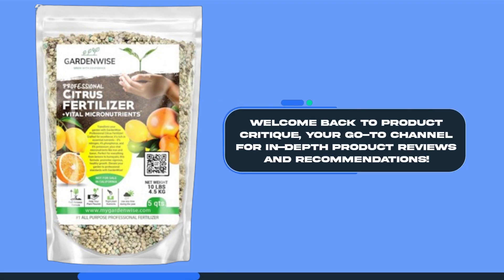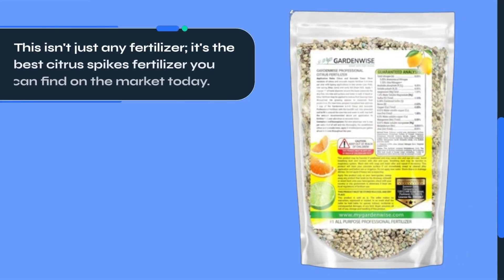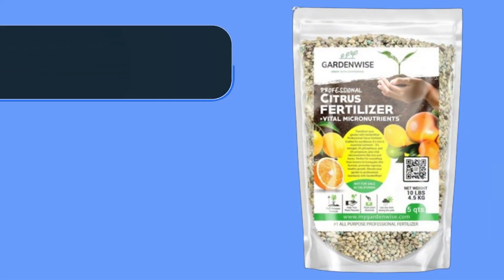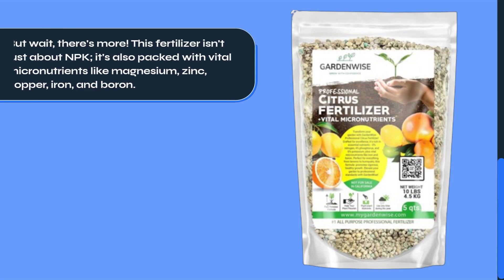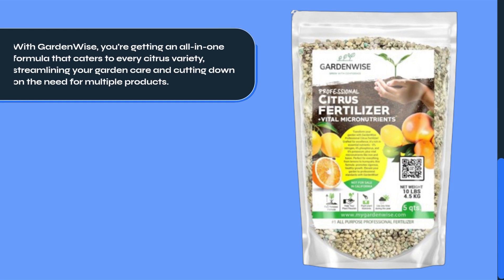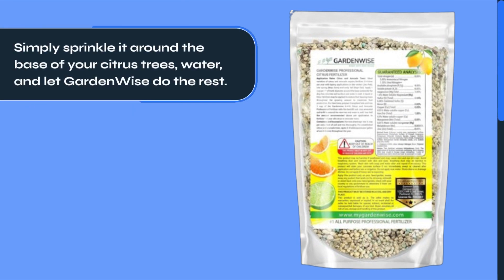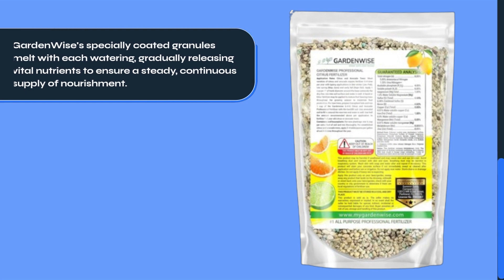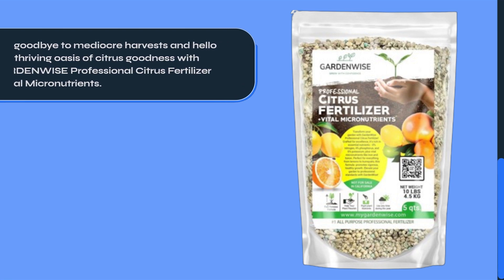🍊 GARDENWISE Professional Citrus Fertilizer + Vital Micronutrients | Best Citrus Spikes Fertilizer 🌱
Amazon Product Name : GARDENWISE Professional Citrus Fertilizer + Vital Micronutrients

Enhance the growth and vitality of your citrus plants with the Best Citrus Spikes Fertilizer! Formulated specifically for citrus trees, these spikes deliver essential nutrients directly to the roots, promoting lush foliage, abundant blooms, and juicy fruits. With a slow-release formula, the Best Citrus Spikes Fertilizer provides continuous nourishment for up to six months, ensuring long-lasting health and vigor for your beloved citrus trees. Give your citrus garden the boost it deserves with the Best Citrus Spikes Fertilizer today!